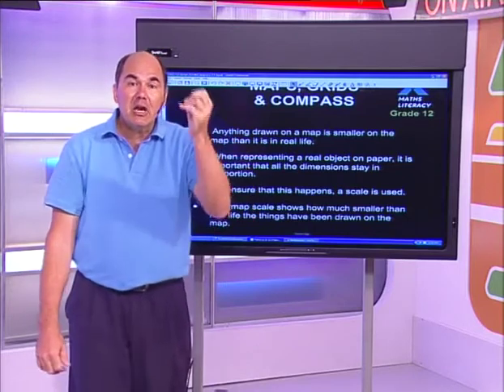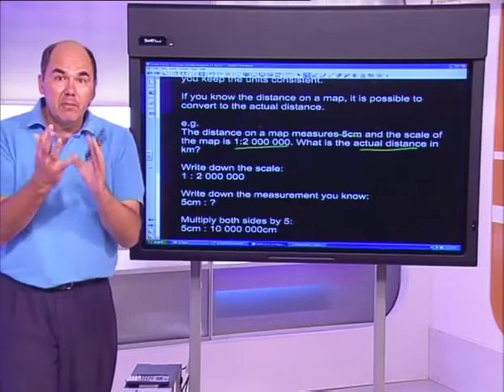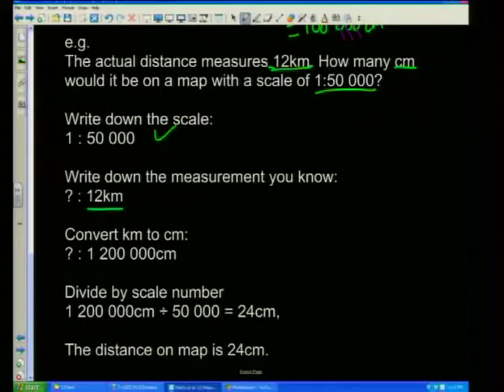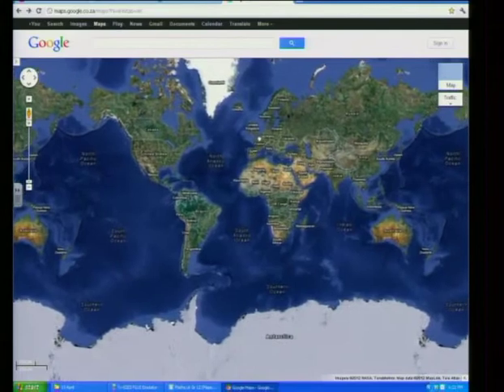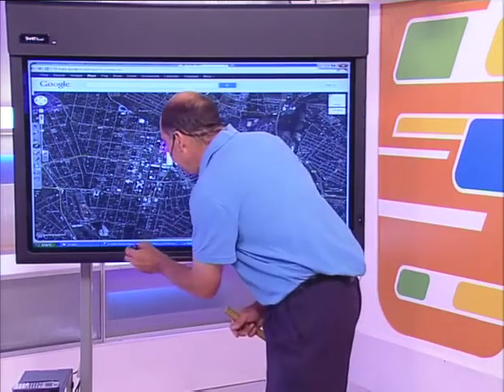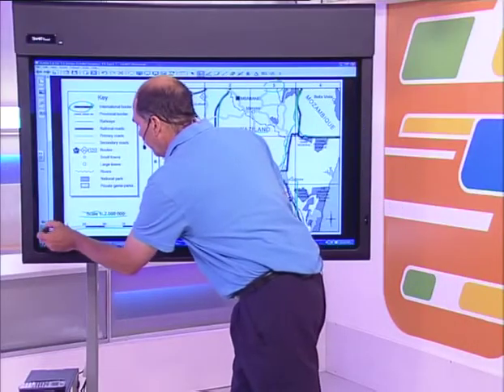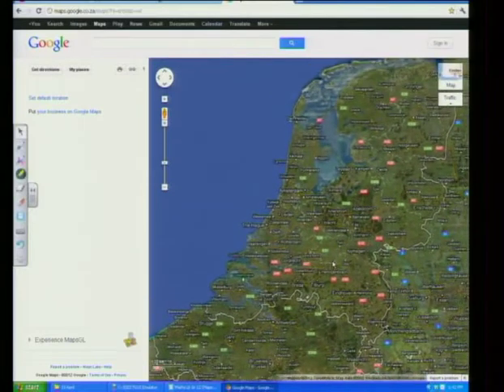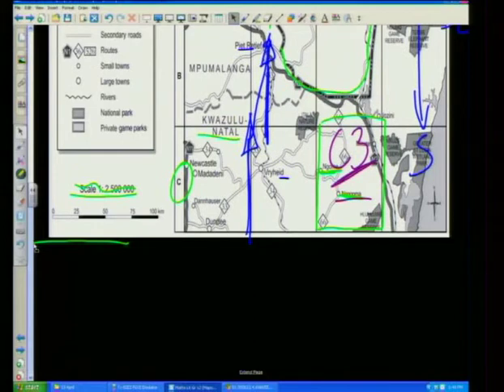Show 9: Grid, Maps & Compasses - Whole Show (English)